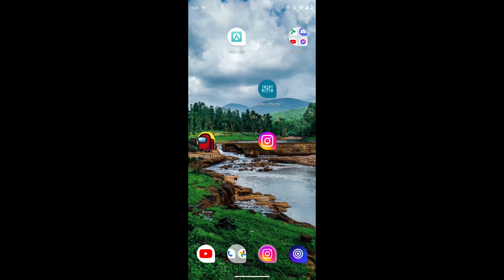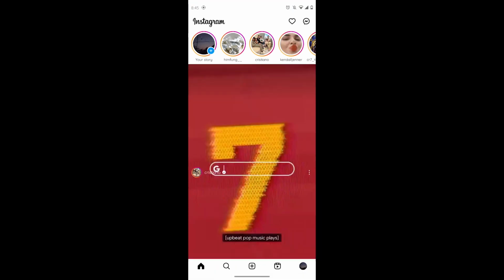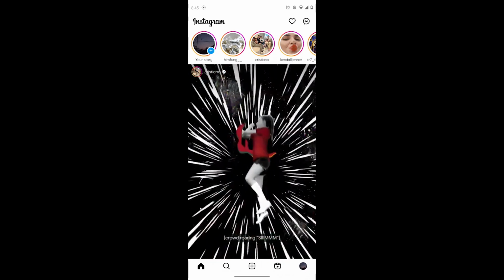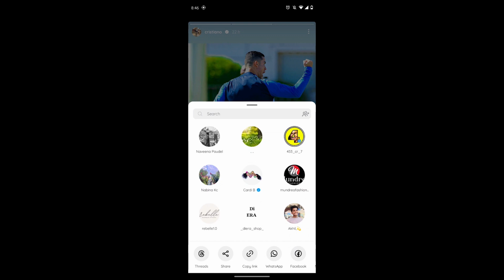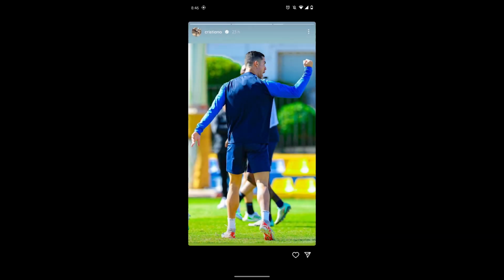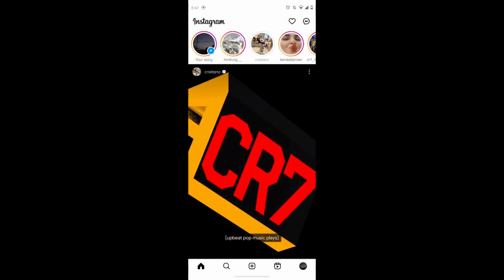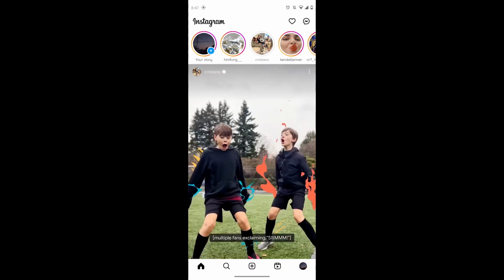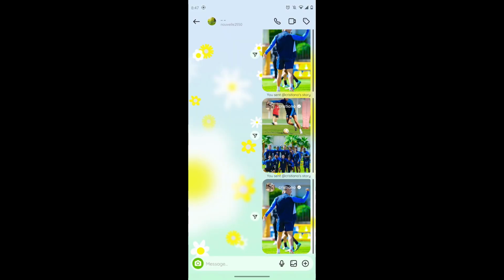How to Share Someone's Story on Instagram?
Learn how to share a Story  to someone on Instagram.
how to share your story to your friends on Instagram.